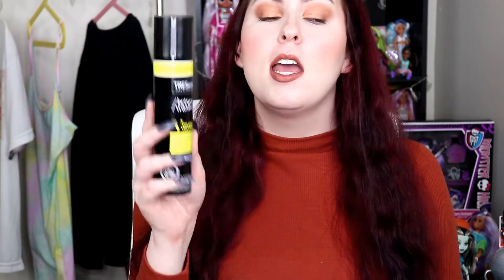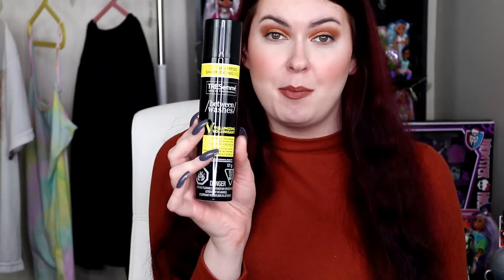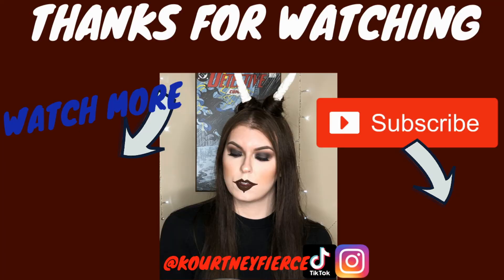Empties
Showing the empties of some of my favorite products of all time. Let me know if you have any recommendations for me